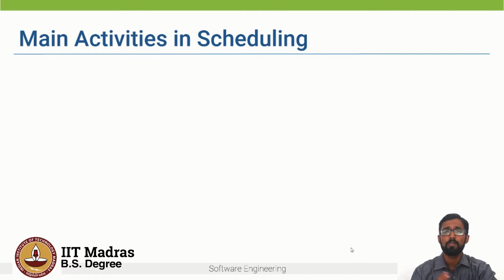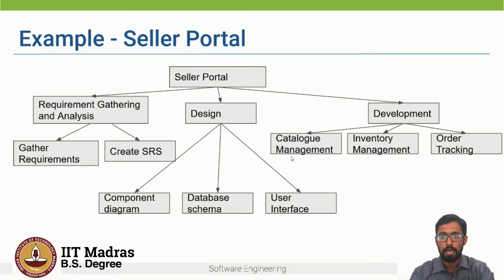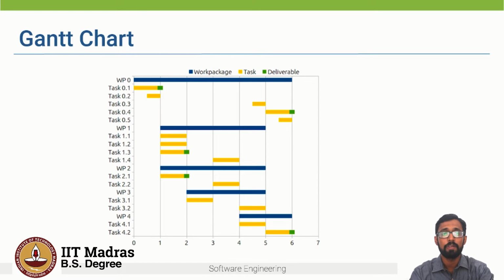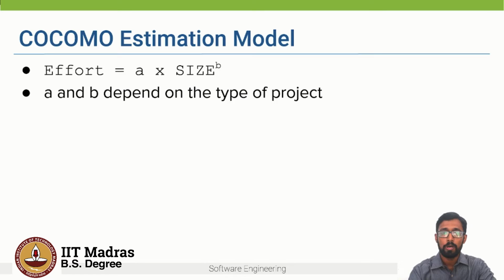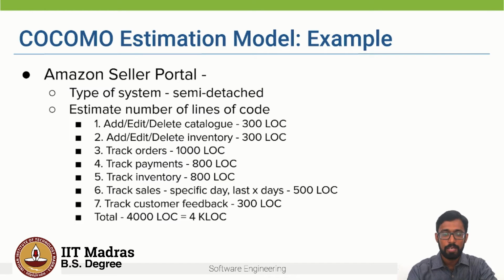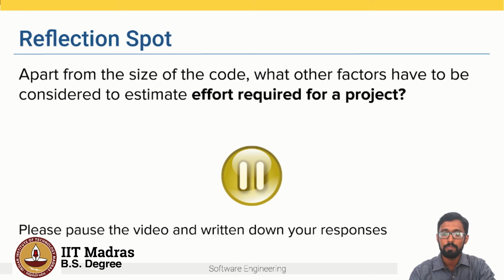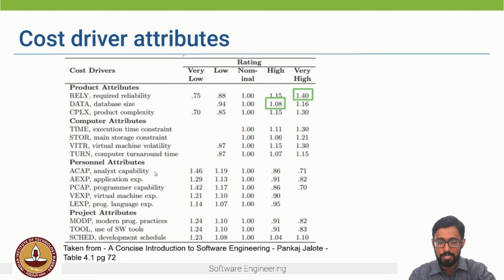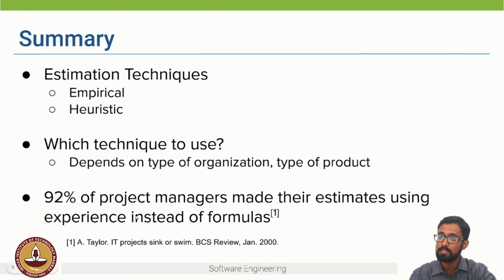W4_L3: Project scheduling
IIT Madras offers four-year BS programmes that aim to provide quality education to all, irrespective of age, educational background, or location. The BS programme has multiple levels, which provide flexibility for students to exit at any of these levels. Depending on the courses completed and credits earned, learners can receive a Foundation Certificate from IITM CODE (Centre for Outreach and Digital Education), Diplomas from IIT Madras, or BSc/BS Degrees from IIT Madras.